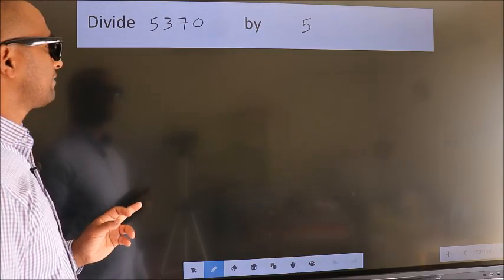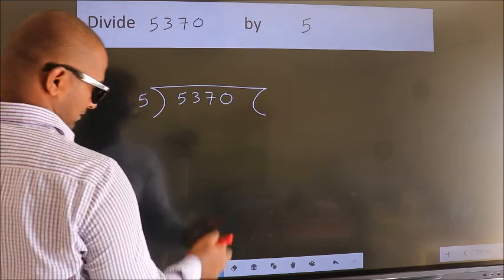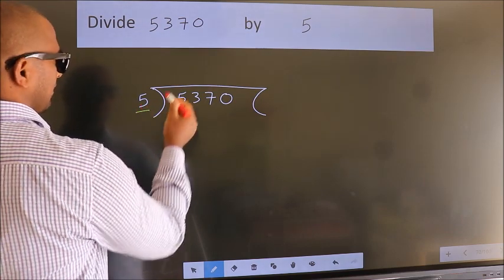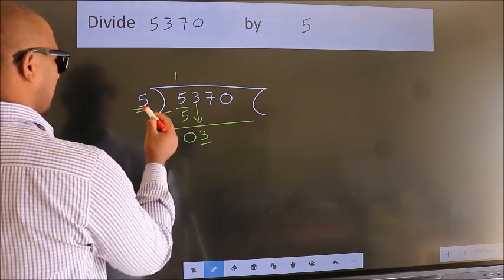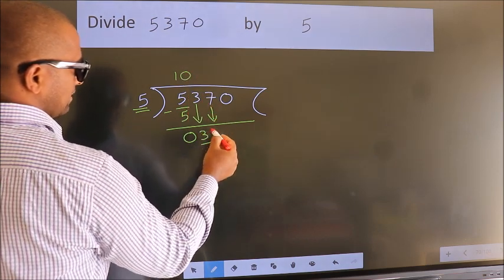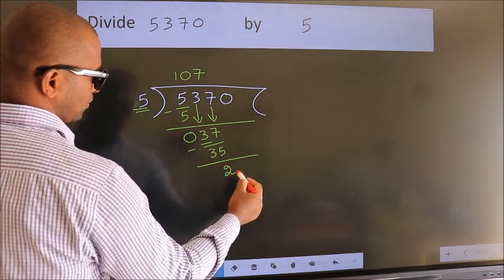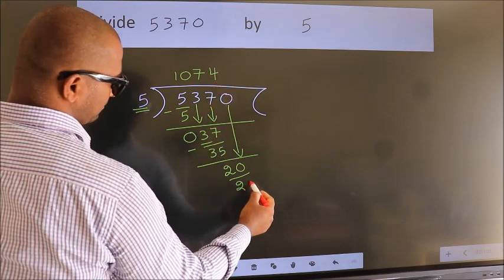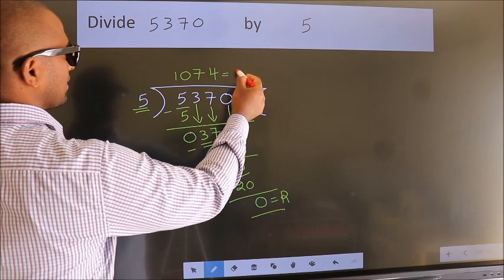Divide 5370 by 5 many get this quotient wrong